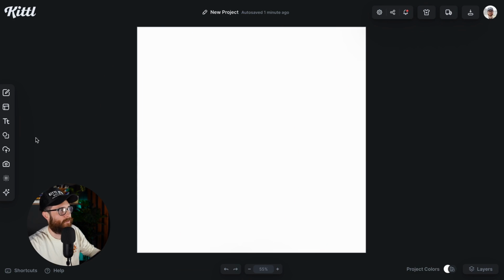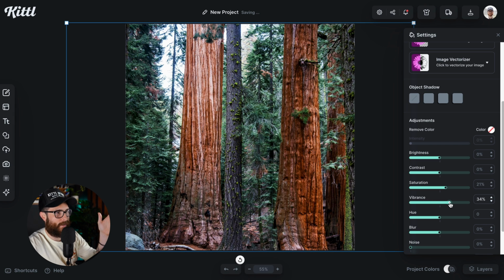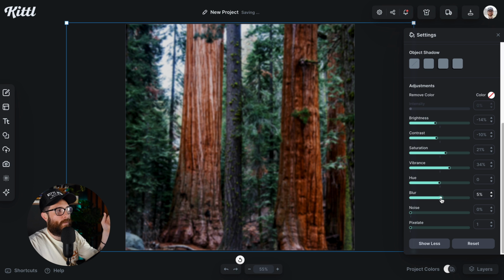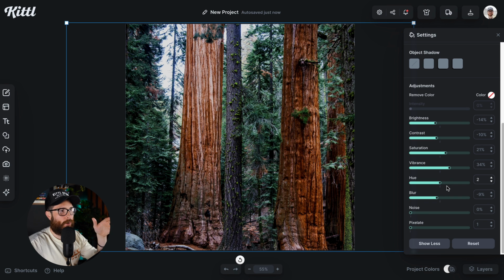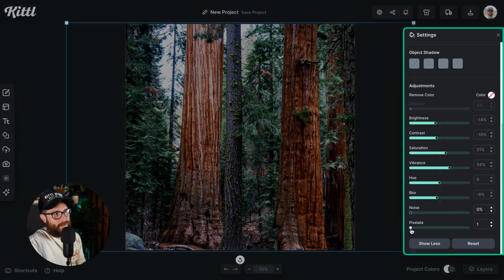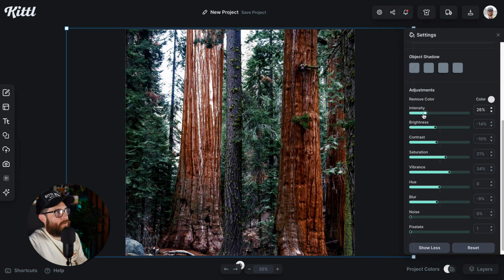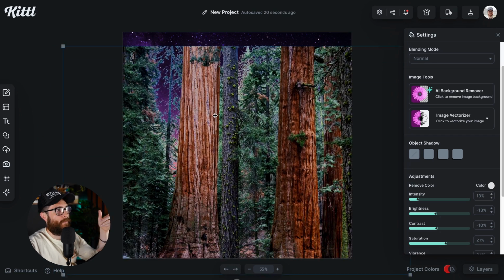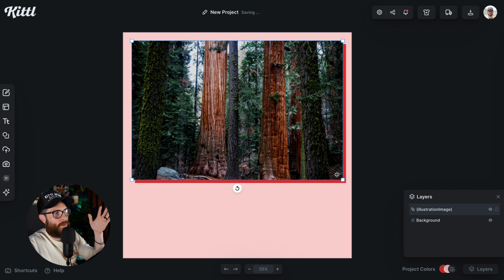How To Edit Your Photos In Kittl (Full Guided Tutorial)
In this video, we're showing you how to use our photo adjustments panel in Kittl so that you can edit your own photos, or existing ones, to your liking. You can do more than just change the size. You can play with the contrast, hue, sharpness, and even add noise and drop shadow with one click.

🕰️ Timestamps For This Video:
0:00 How To Edit Photos In Kittl
0:30 Adding A Photo To The Board
1:30 Explaining the Adjustments Panel
2:50 Adding Blur Or Sharpness
3:45 Adjusting Hue
5:00 How To Add Noise
6:25 Removing Color From Your Photo
9:20 How To Add Drop Shadow